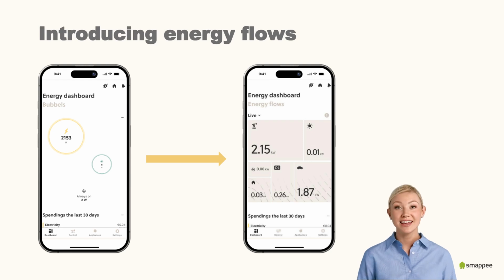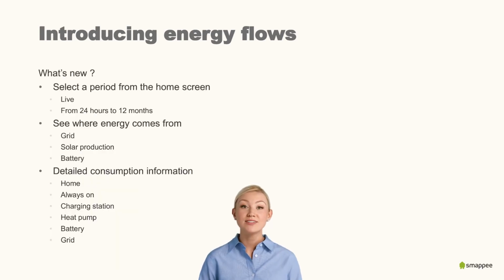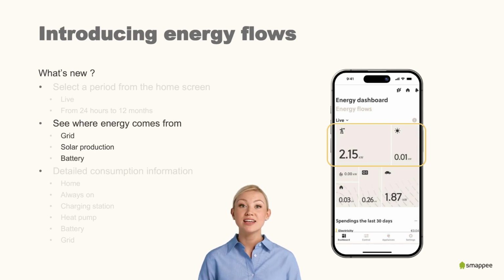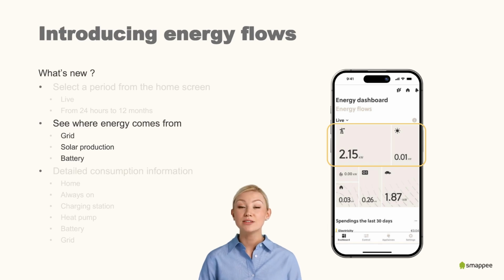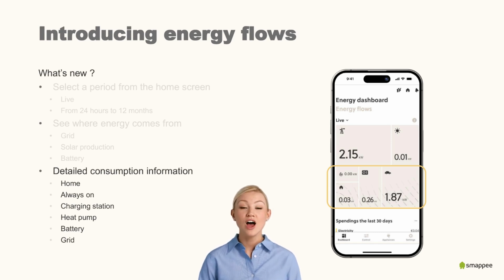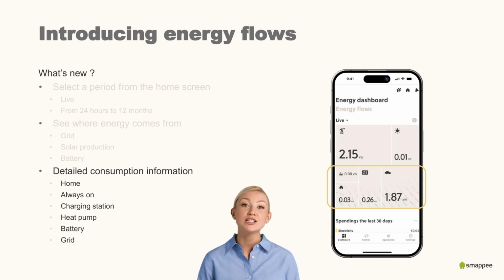Introducing energy flows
You were used to see the yellow and green bubble in the Smappee App? As you notices, there are replaced by energy flows. This short video explains the main difference between the two.

If you don't know the yellow and green bubble yet, we refer to the video "Wat you can learn from energy flows", as that video doesn't assume foreknowledge.

Smappee is an award-winning global cleantech company that aims to save its customers energy and money by reducing energy consumption and improving energy efficiency.

Designed to Empower